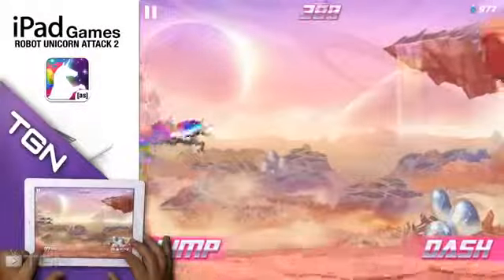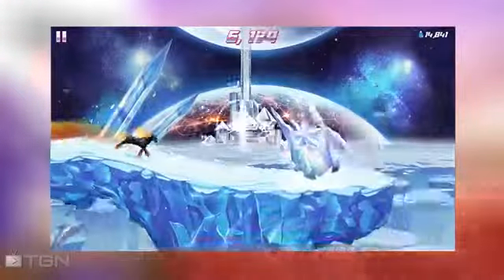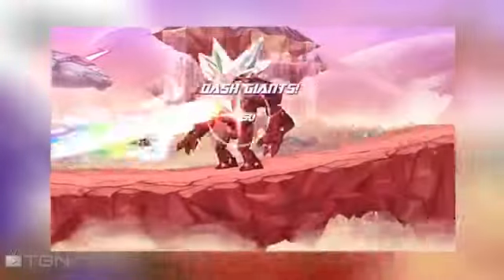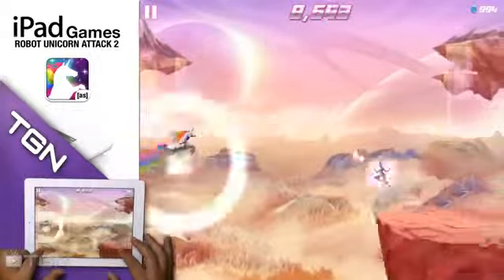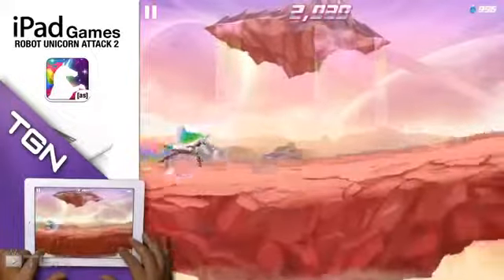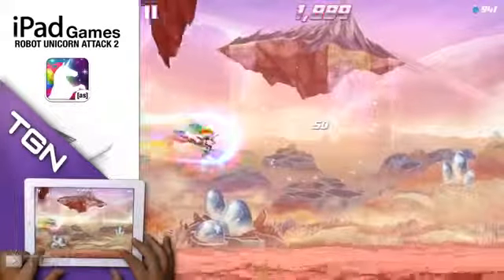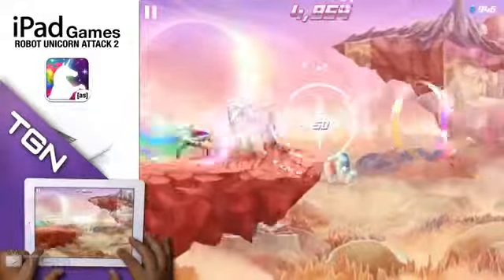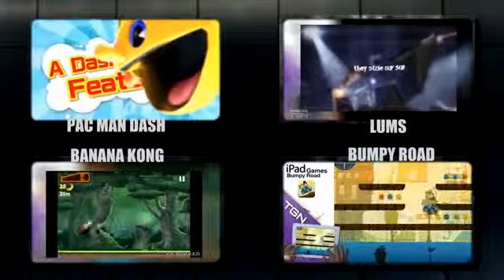iPad Games Robot Unicorn Attack 2 iOS